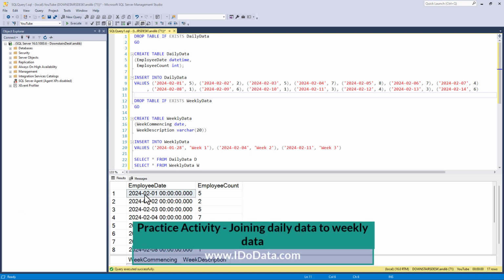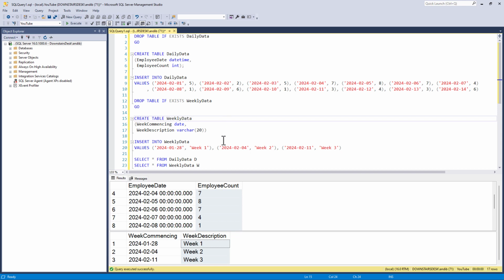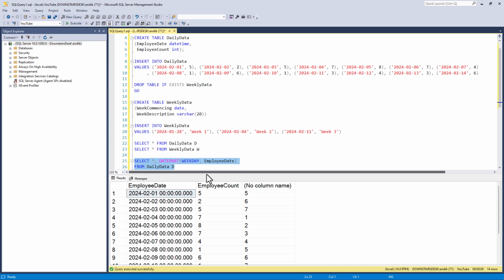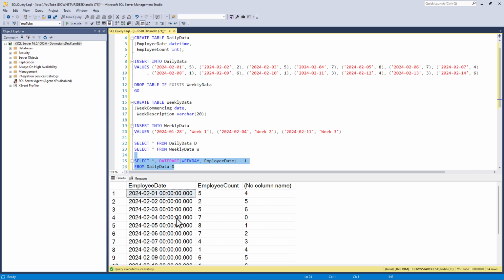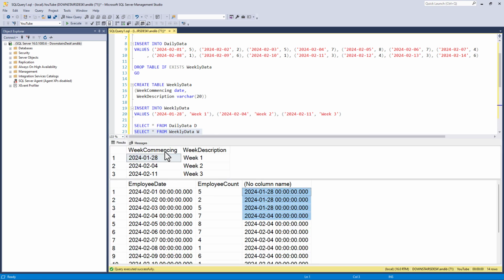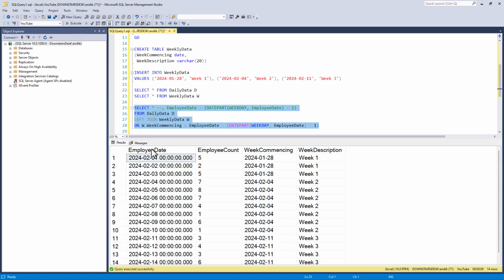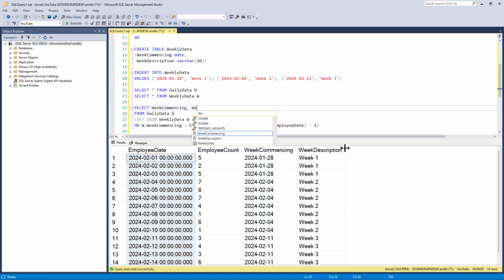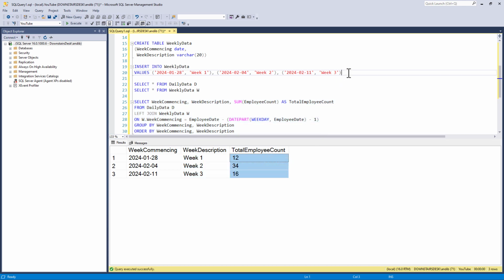Practice Activity - Joining SQL Server daily data to weekly data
How can you connect two tables with different levels of granularity.
My SQL Server Udemy courses are:
How can you connect daily data to weekly data. You need to have something common between them, such as the Week Commencing date.
Joining data together is a common task in data analysis, and it's essential for finding patterns and insights in your data. By joining the data, you will create a single data set that contains the data from both days. This practice activity will help you learn how to join the data effectively.
In this video, we'll look at how we can import weekly data into daily data, and then how to summarise it back to the weekly level.

The starting code is:

DROP TABLE IF EXISTS DailyData
GO

CREATE TABLE DailyData
(EmployeeDate datetime,
 EmployeeCount int);

INSERT INTO DailyData
VALUES ('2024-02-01', 5), ('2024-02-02', 2), ('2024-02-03', 5), ('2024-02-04', 7), ('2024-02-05', 8), ('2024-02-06', 7), ('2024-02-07', 4)

DROP TABLE IF EXISTS WeeklyData
GO

CREATE TABLE WeeklyData
(WeekCommencing date,
 WeekDescription varchar(20))

INSERT INTO WeeklyData
VALUES ('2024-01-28', 'Week 1'), ('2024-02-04', 'Week 2'), ('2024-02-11', 'Week 3')

SELECT * FROM DailyData D
SELECT * FROM WeeklyData W

SELECT * --, EmployeeDate - (DATEPART(WEEKDAY, EmployeeDate) - 1)
FROM DailyData D
LEFT JOIN WeeklyData W
ON W.WeekCommencing = EmployeeDate - (DATEPART(WEEKDAY, EmployeeDate) - 1)

SELECT WeekCommencing, WeekDescription, SUM(EmployeeCount) AS TotalEmployeeCount
FROM DailyData D
GROUP BY WeekCommencing, WeekDescription
ORDER BY WeekCommencing, WeekDescription